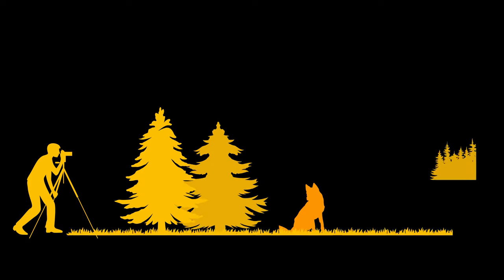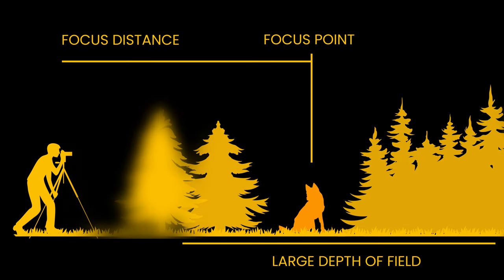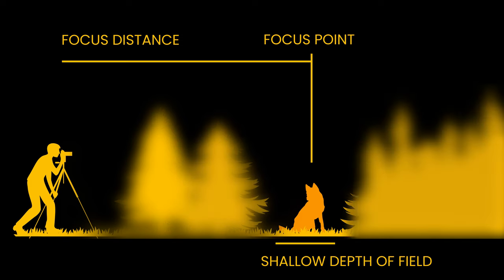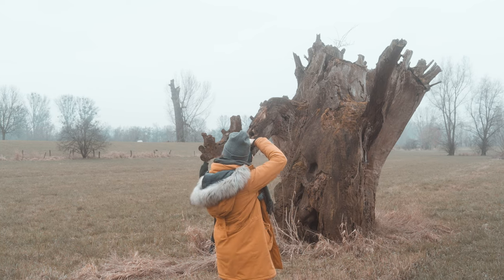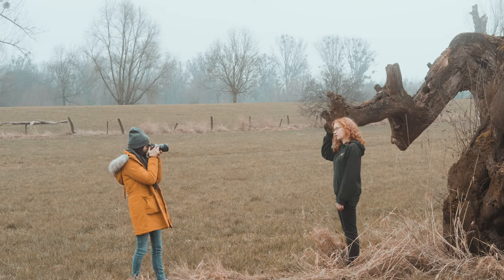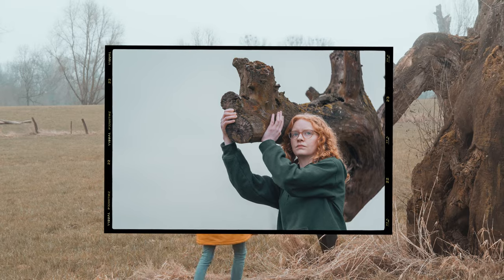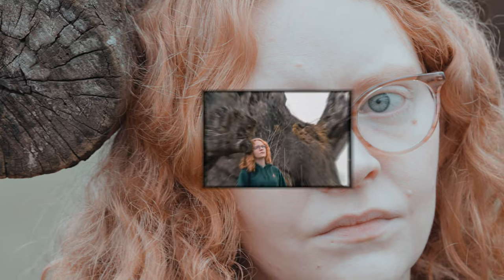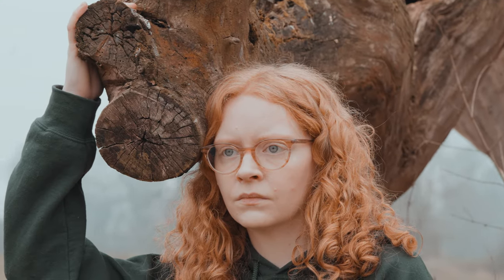Sony 90mm Macro: Elevate Your Portrait Photography Game (2023)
Can a macro lens compete in portrait photography? In this video I'm going to test the Sony 90mm Macro Lens and see how it works with shooting portraits. Also, I'm talking about focal lengths in general and explain what it is and how it affects different types of photography. So is this lens still a good investment in 2023? Let's find out!